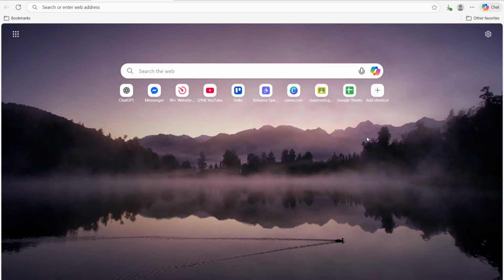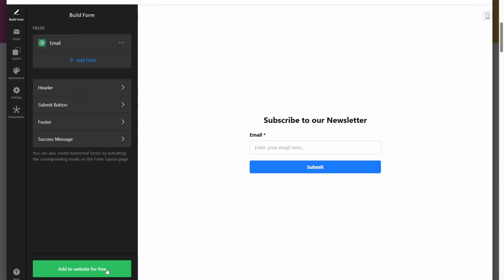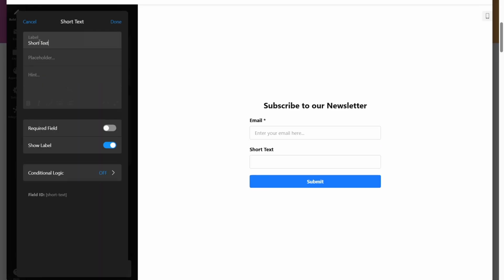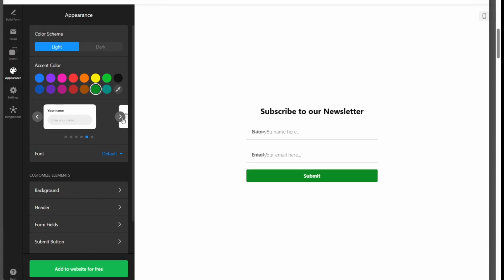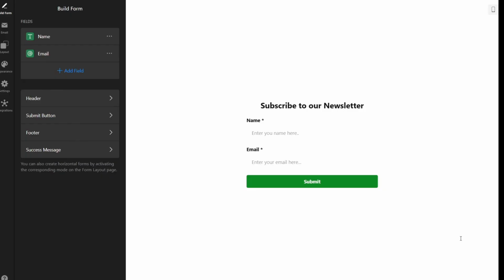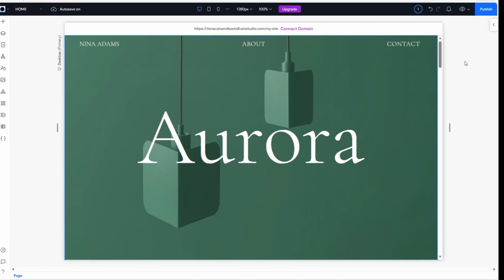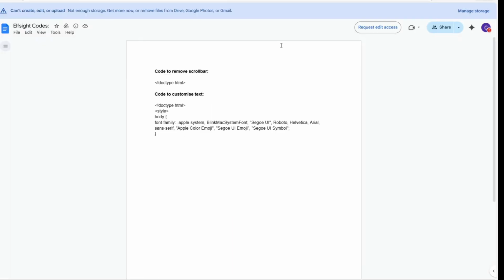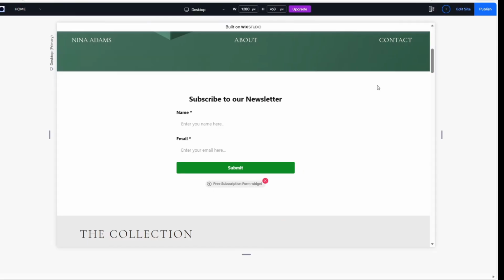How to Add Subscription Form in Wix Studio [For FREE]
Learn how to insert a subscription form in Wix Studio to collect emails and grow your mailing list. This tutorial also shows how to add a newsletter signup form in Wix Studio to boost engagement and improve your site's lead generation.